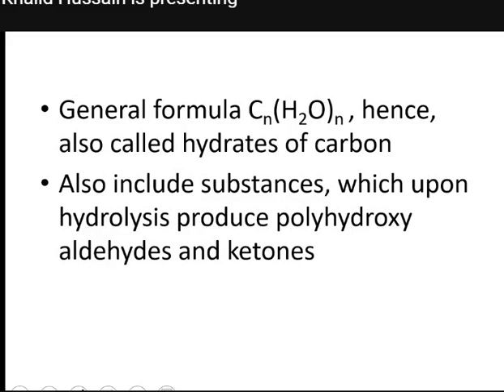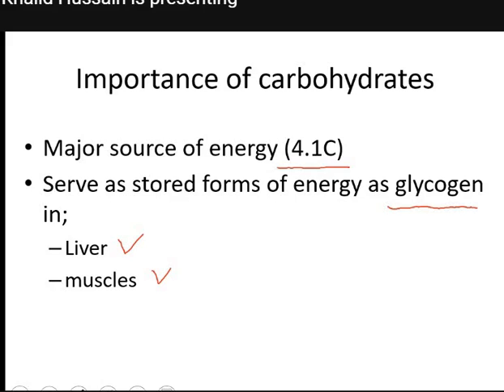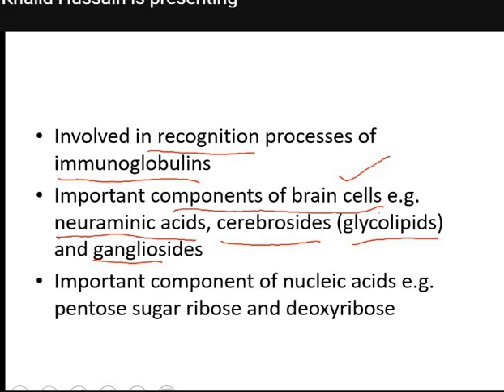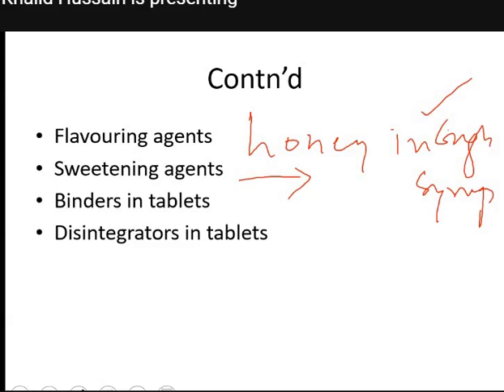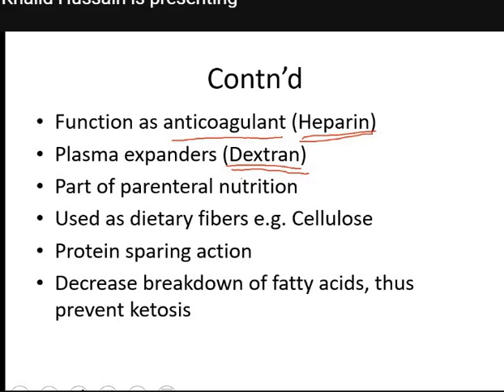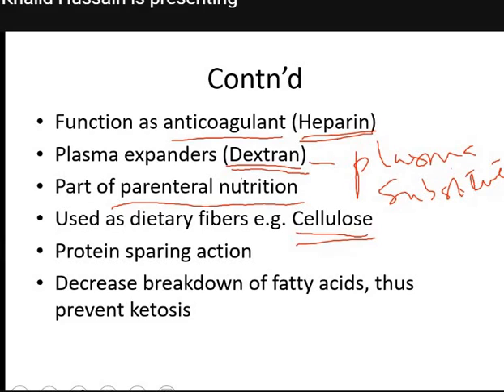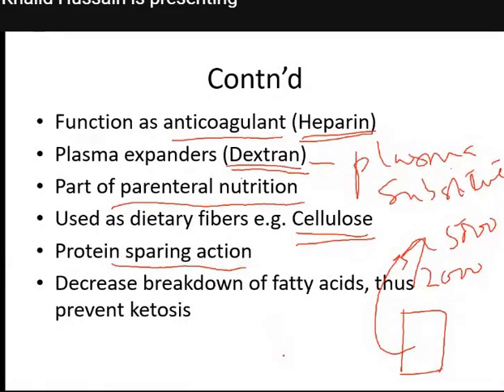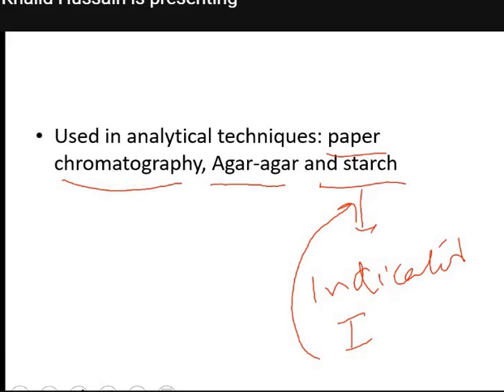pharmaceutical organic chemistry topic, Carbohydrates and its application.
pharmaceutical organic chemistry
topic about Carbohydrates.